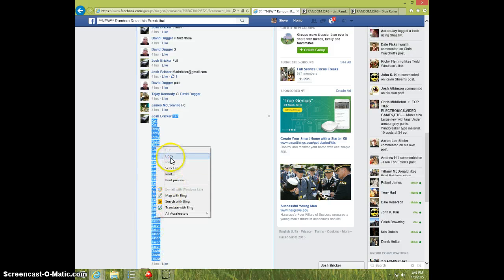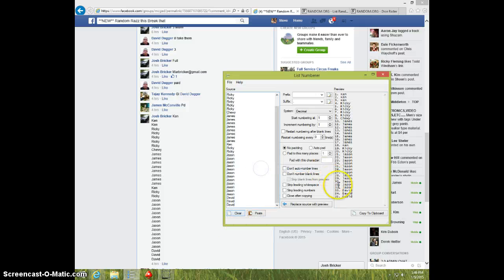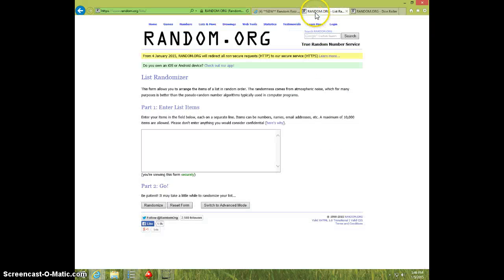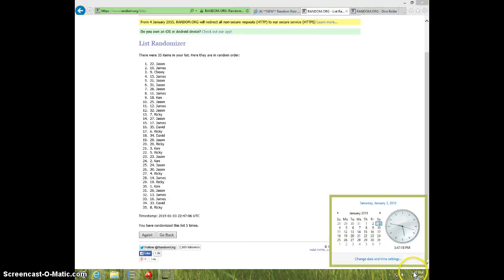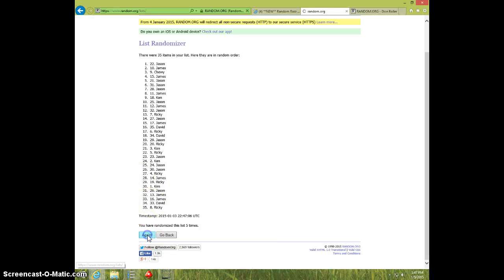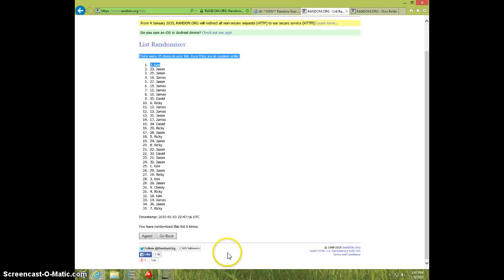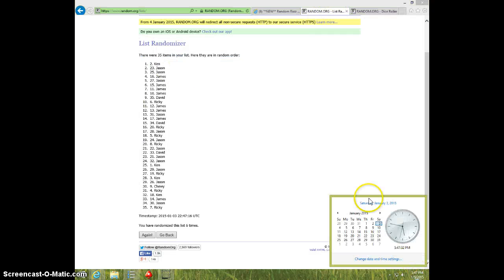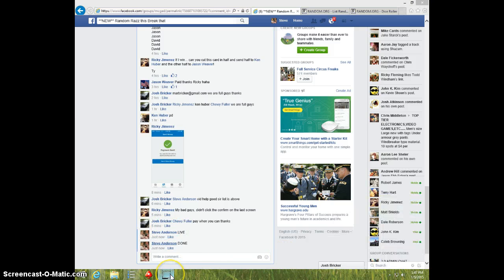QUAD RELIC/32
JOSH BRICKER